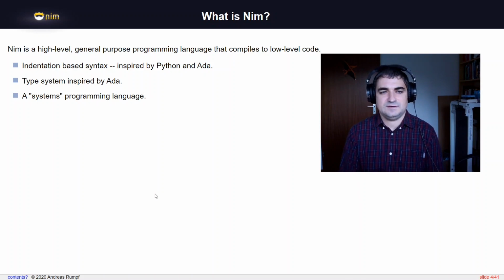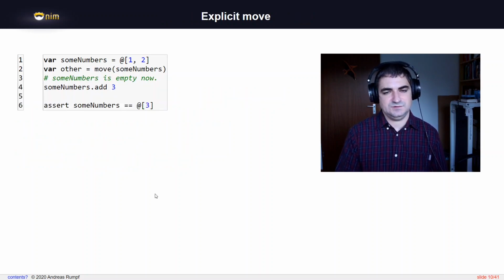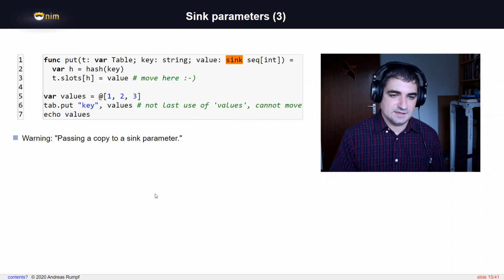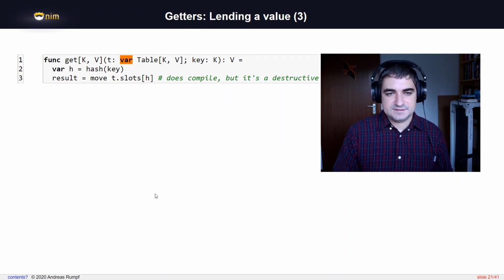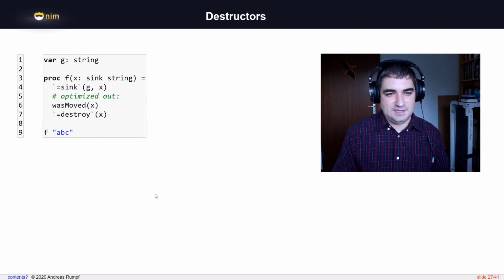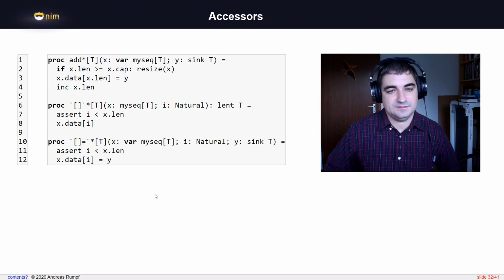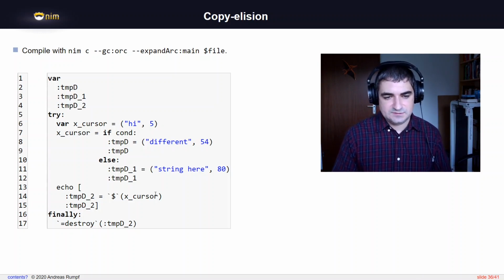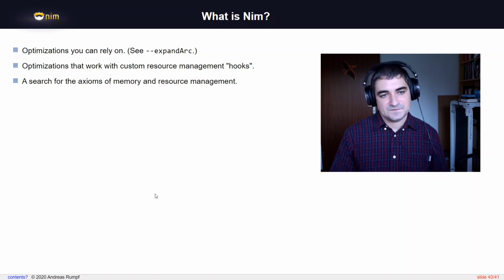Move Semantics for Nim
This talk explains Nim’s move semantics and their connection to reference counting, how Nim’s model differs from C++/Rust and why move semantics can offer superior performance. It is explained how to leverage this technology to make multi-threading safer. Nim with deterministic memory management never has been easier.

Presented by Andreas Rumpf